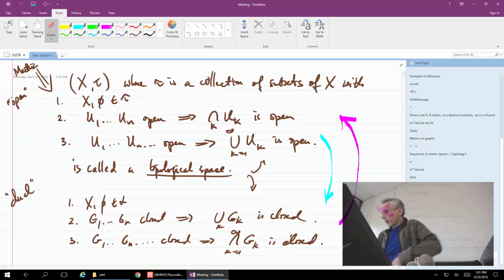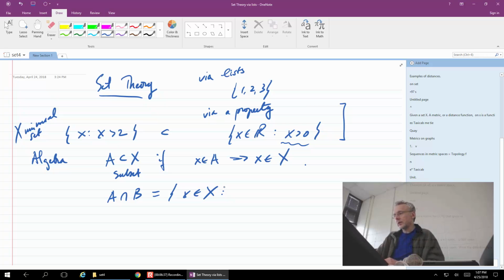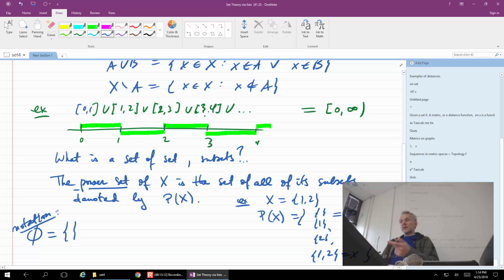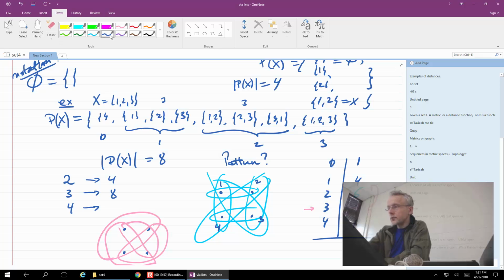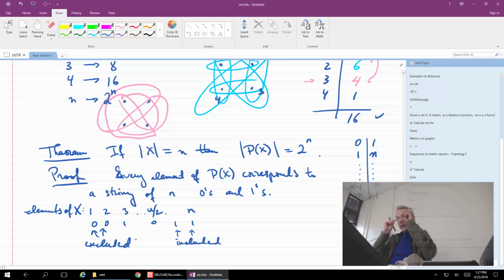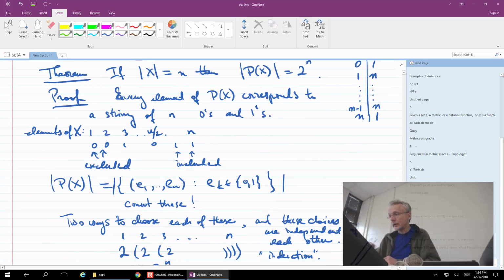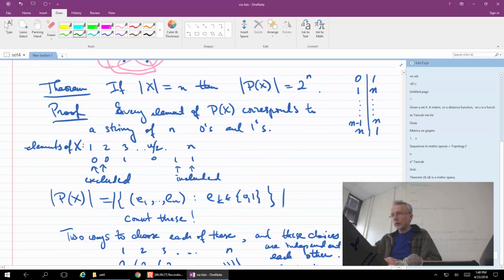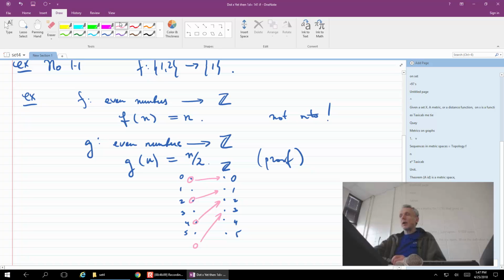Review of set theory -- Proofs